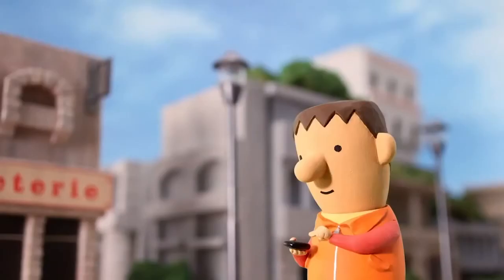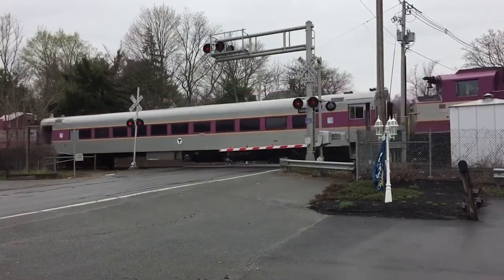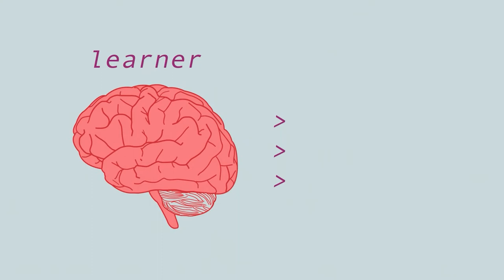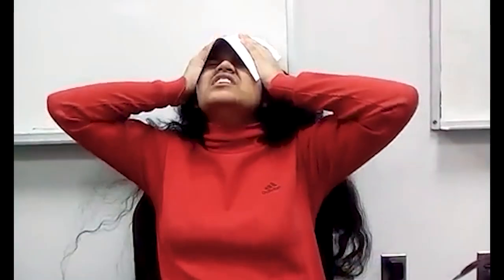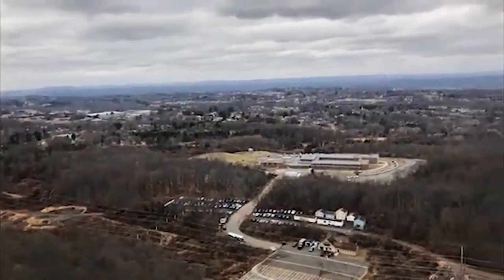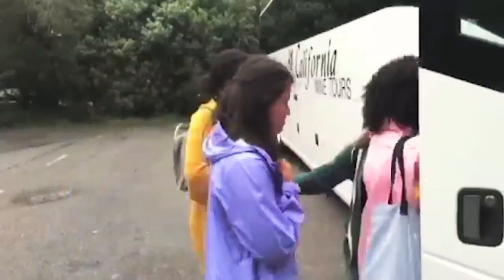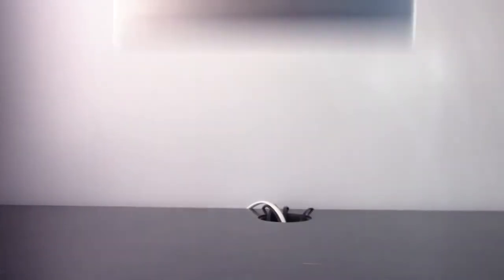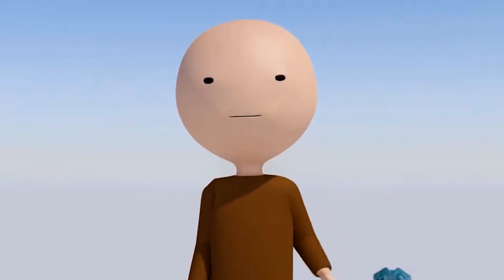Digital Intro: Connecting Learning with Theory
0:00​ Opening
0:22​ Introduction
1:17​ Project Summary
2:13​ Reel